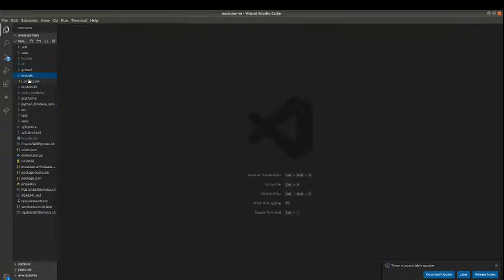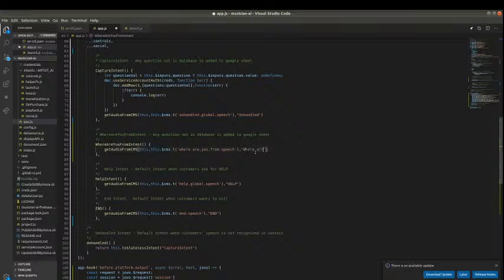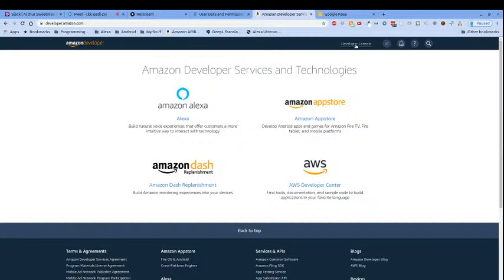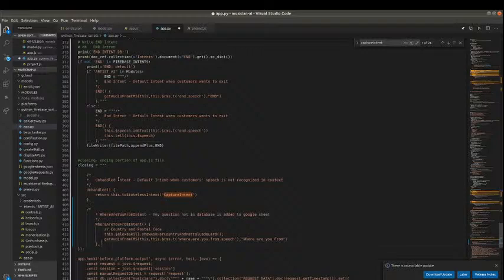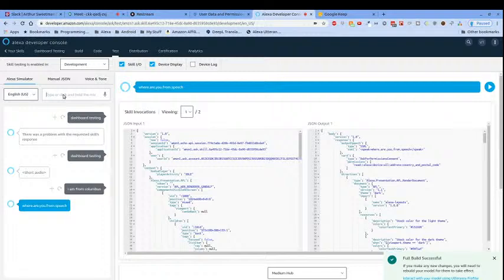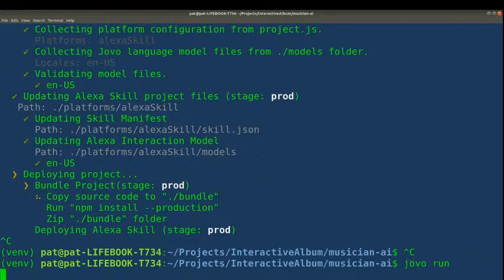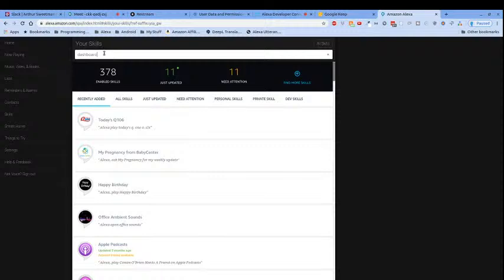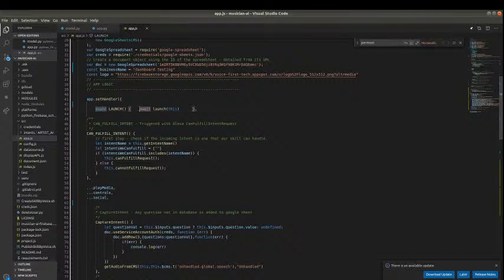Amazon Alexa Location Data with Arthur Sweetman